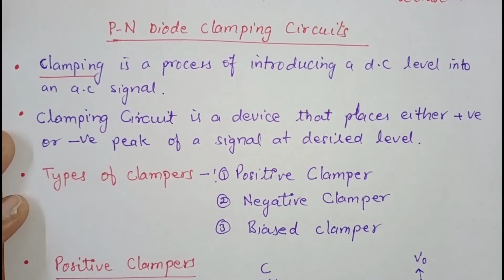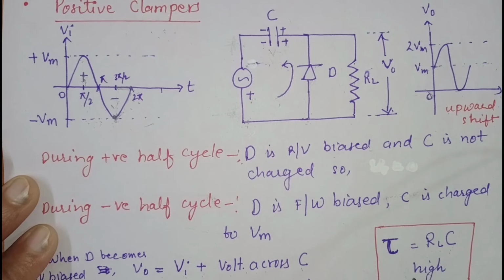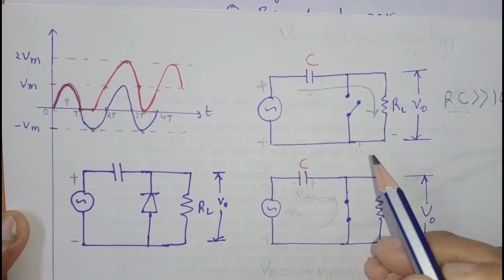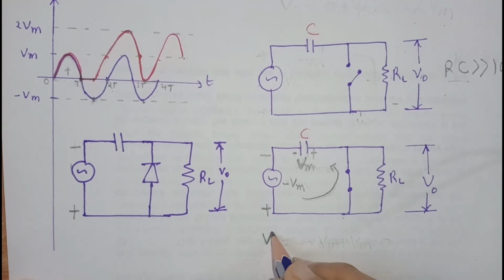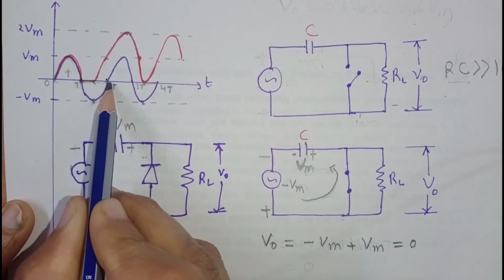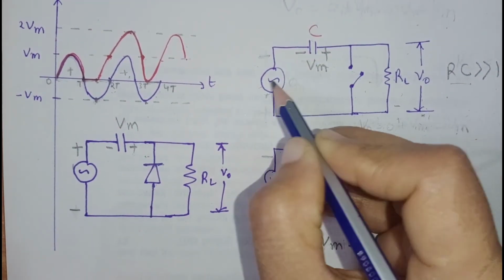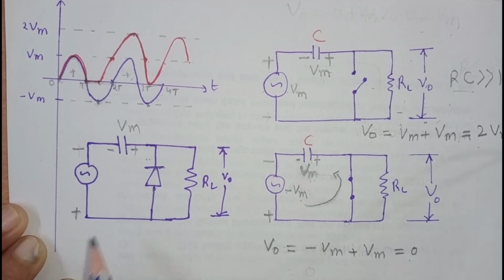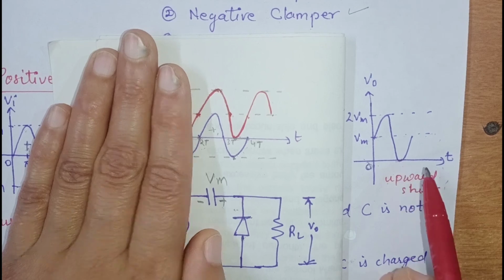positive clamper | Lecture-15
This video explains positive clamper. Output wave form of positive clamper  is explained with circuit analysis, which makes it more understandable and clear. Negative and biased clampers will be discussed in next videos.